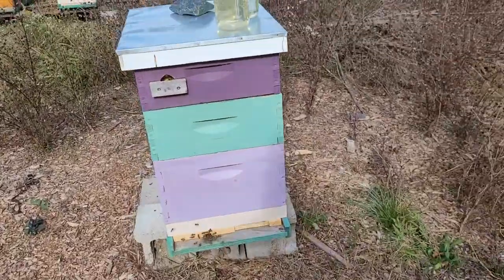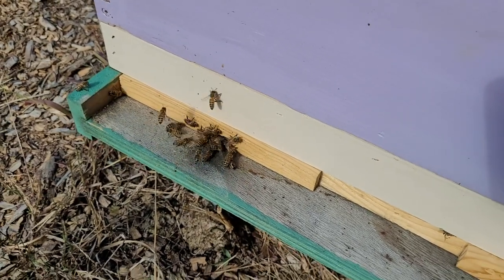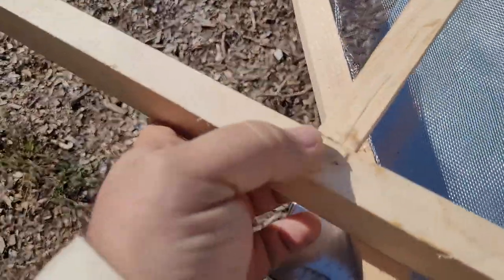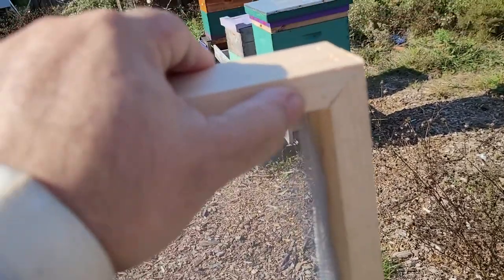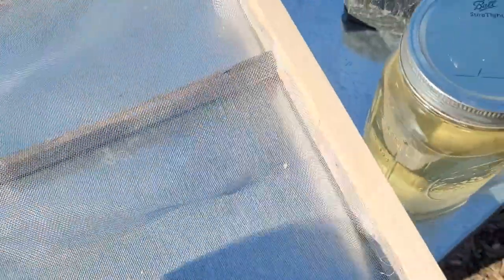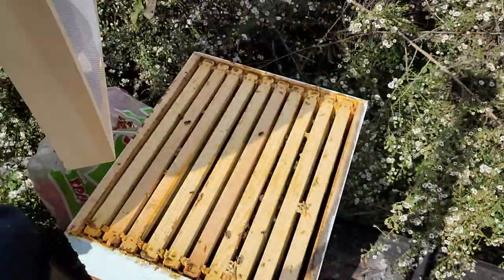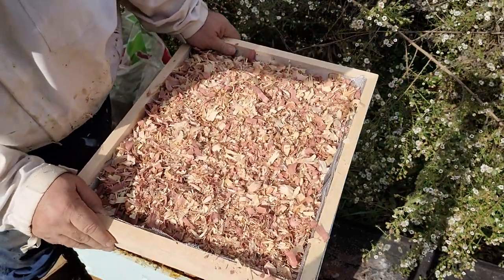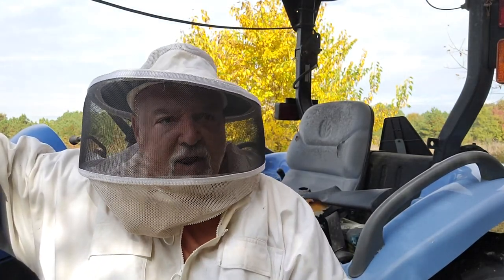A Warm Blanket for Winter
Putting a blanket, or quilt, shim on the beehives before upcoming winter weather. This an important step for bees that will experience freezing temperatures', even if only for a short time.